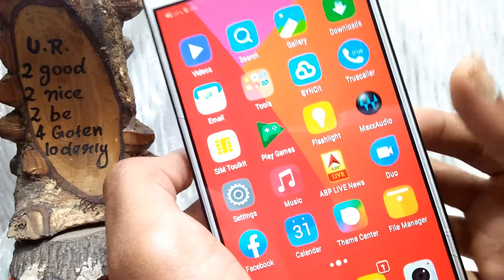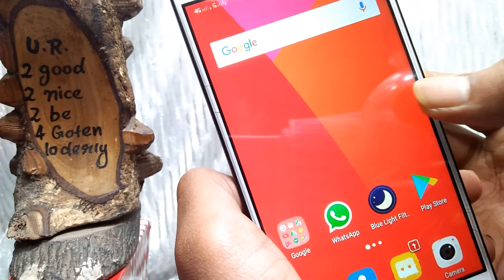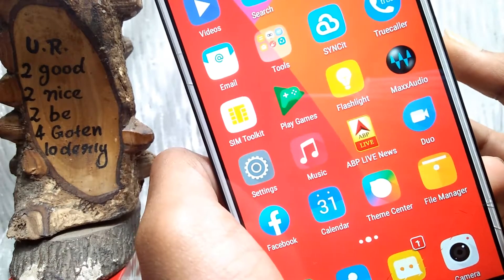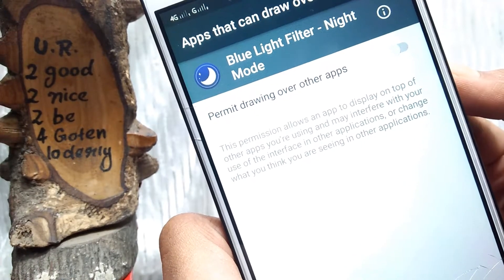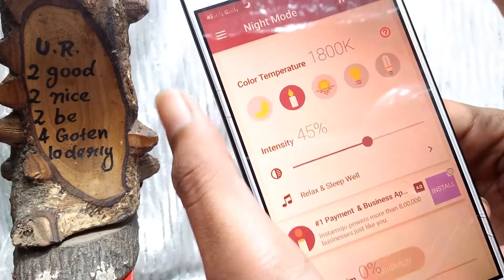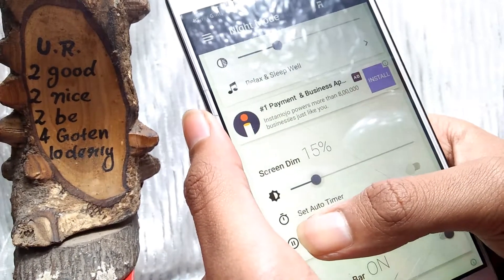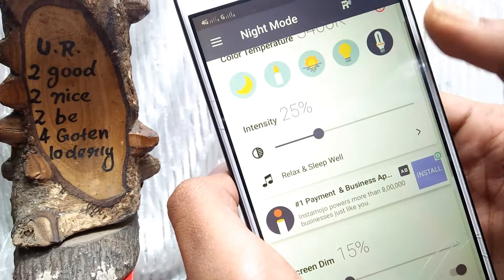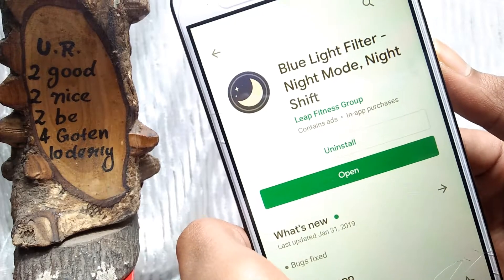How To Enable Night Eye Protection Any Android Mobile In Bengali | By Tech For Rohit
tech_for_rohit ( Rohit Dey )

Note :-
All Images, Picture And Music Show In The Video All Respected Owners.

ভিডিওটি ভালো লাগলে, 😊😊
করতে ভুলবেন না